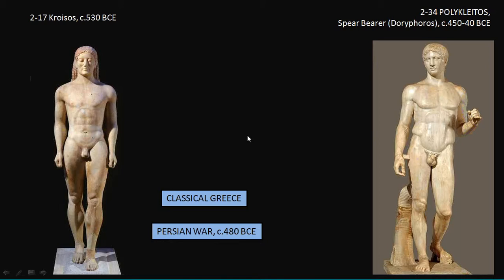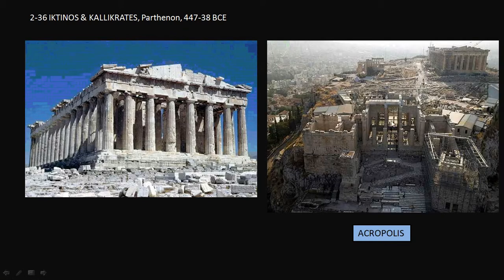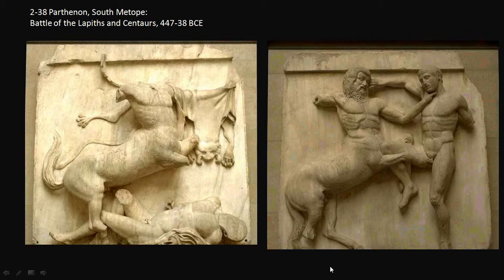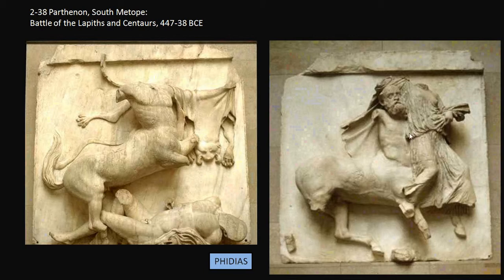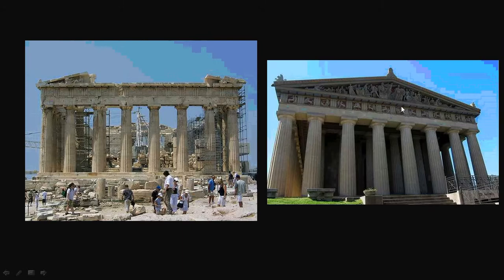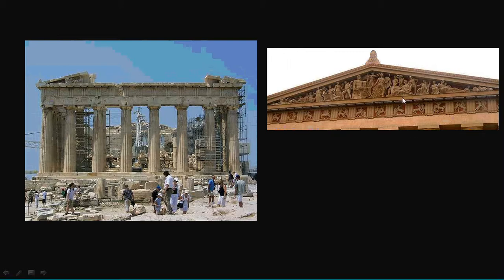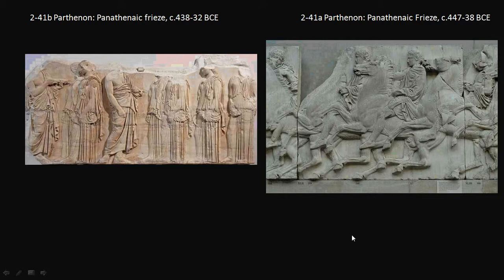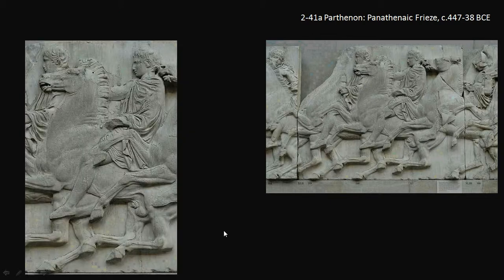10 22 3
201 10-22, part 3